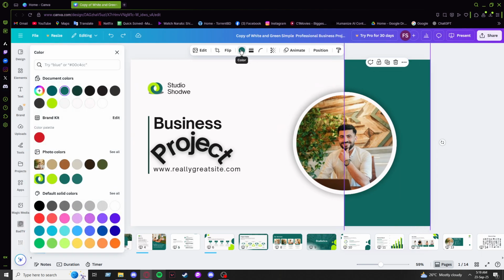How to Find Color Code in Canva Easy (Full 2025 Guide)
How to find color code in Canva is an essential skill for keeping your designs consistent. In this easy 2025 guide, I’ll show you how to identify and copy exact color codes directly from your design or images. This trick will help you match branding, logos, and styles effortlessly. Follow along step by step to master color codes in Canva.